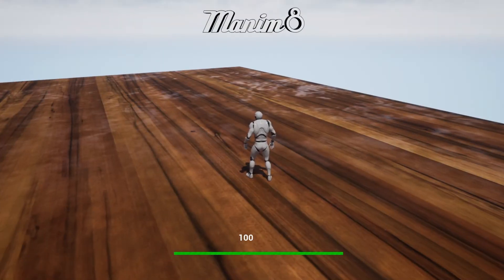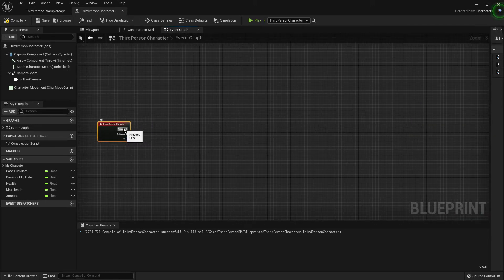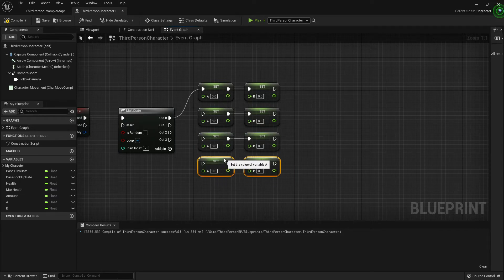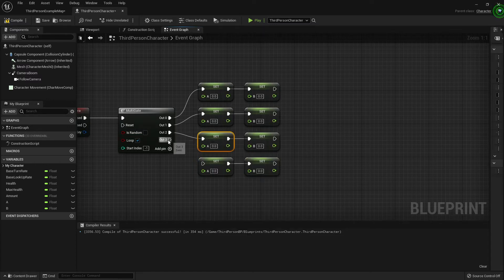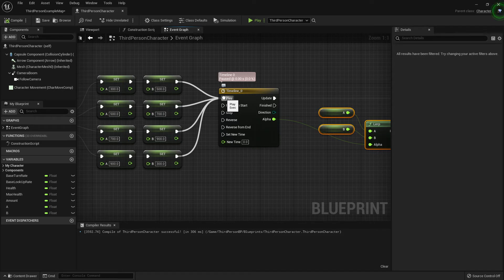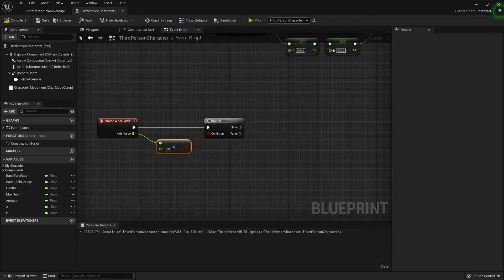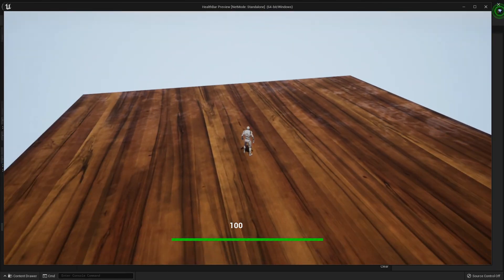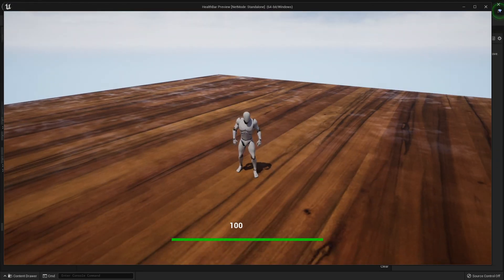Camera Adjust/Zoom System in Unreal Engine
Here we look at easily adding a CAMERA POSITION function so that you can control your players camera with both your keyboard AND your mouse wheel. This is shown in UE5, but will also work in UE4 as the process is exactly the same :)